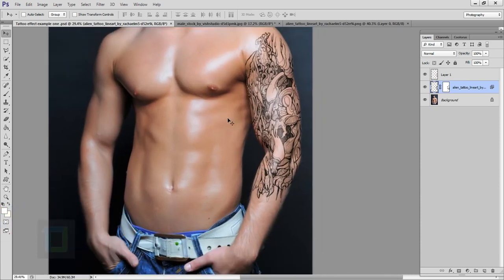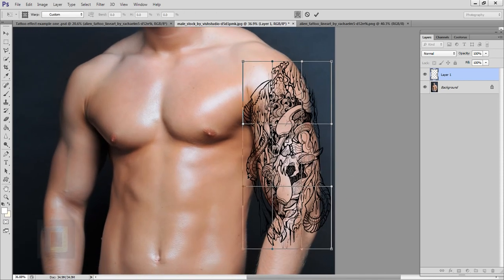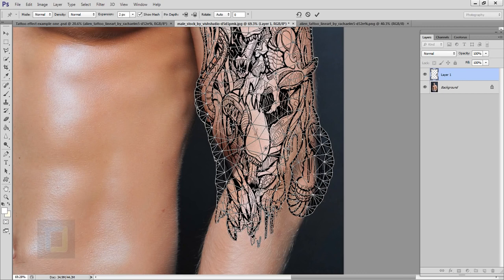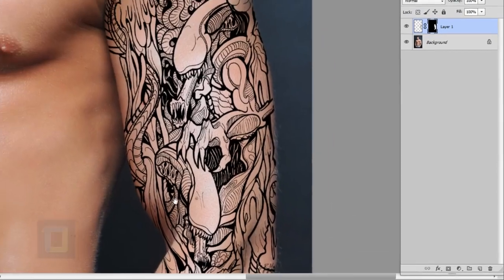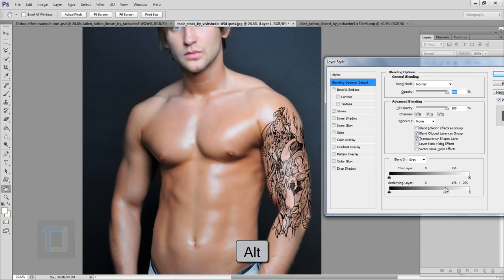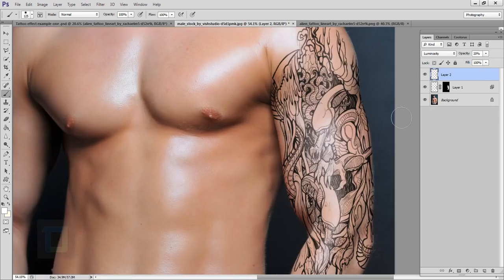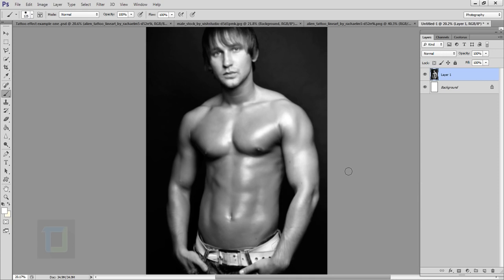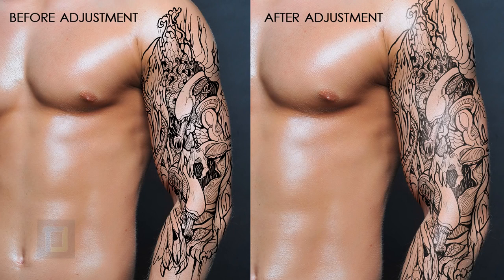33 How to Apply Realistic Tattoo Photoshop Tutorial